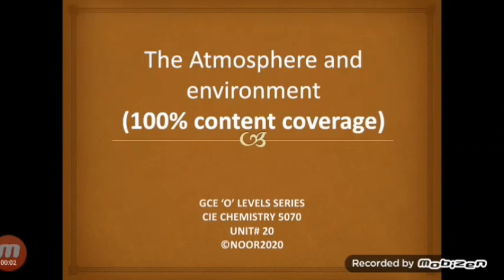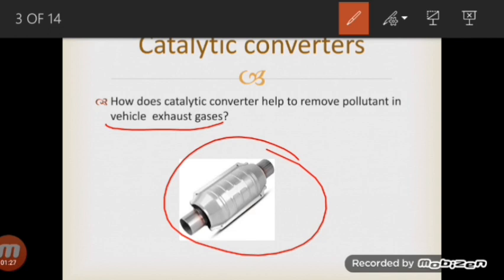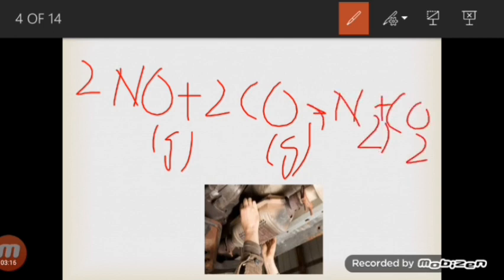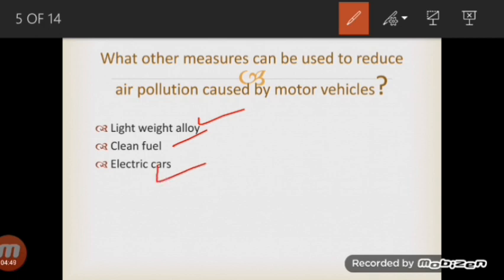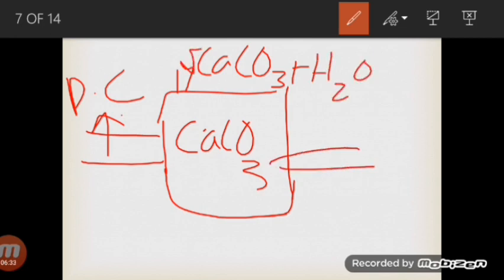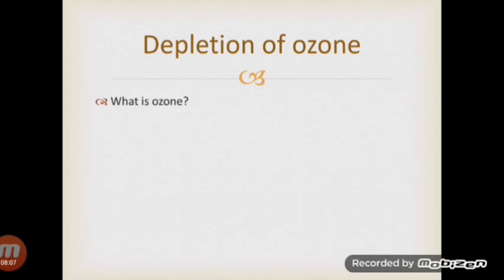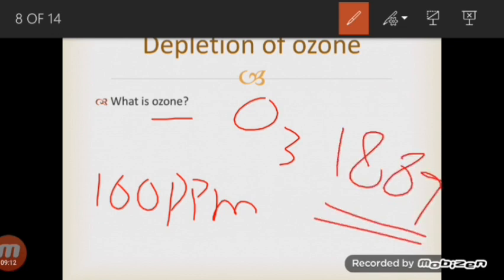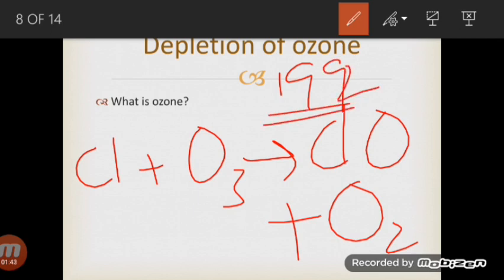GEC O Level chemistry series-catalytic converters/ flue gas desulfurization/ACID RAIN